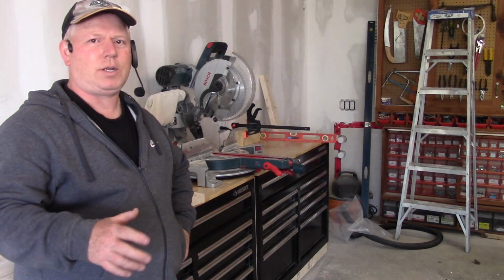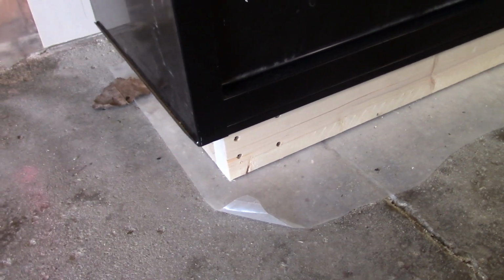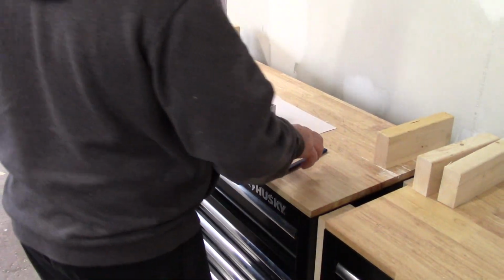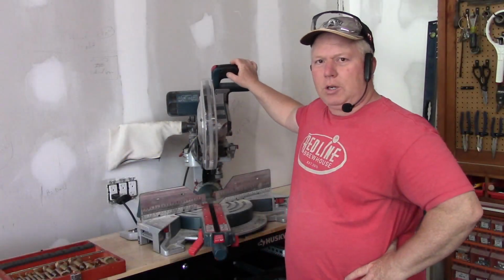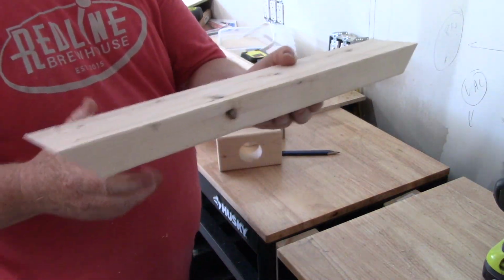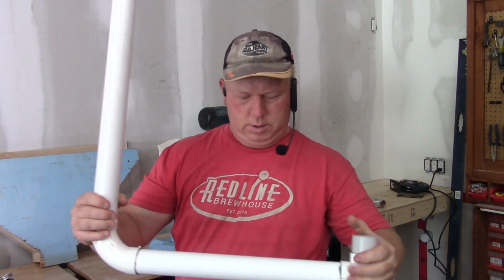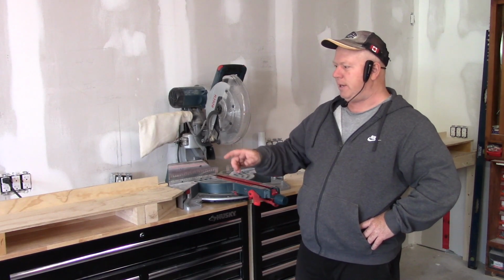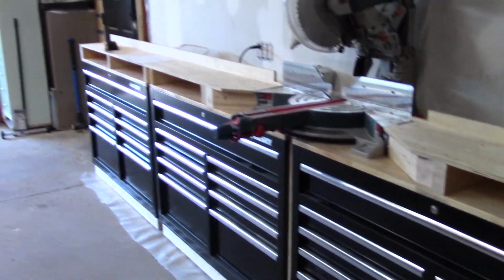Making My Mitre Saw Workstation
I made my mitre saw workstation with Husky 46" tool cabinet bases.
This is part 1 of my set up.  I will add peg board backers, mitre saw drawers and overhead cabinets with doors.